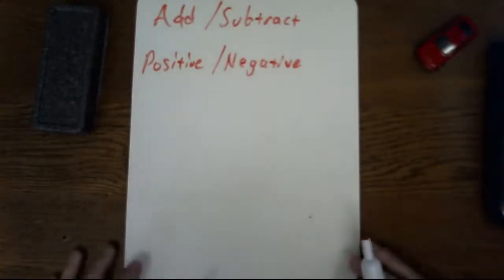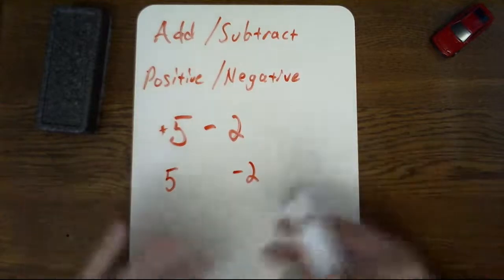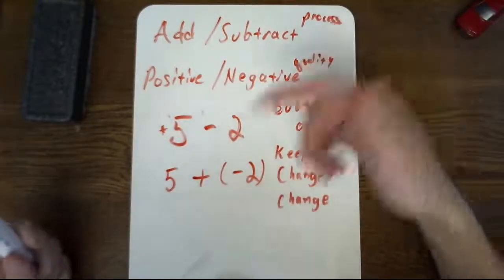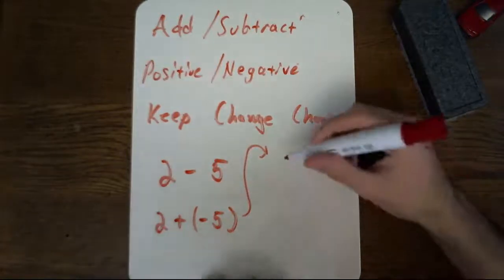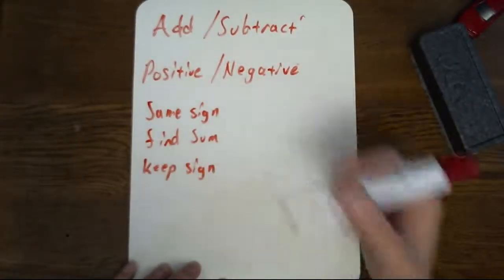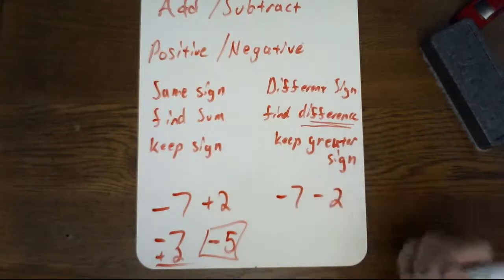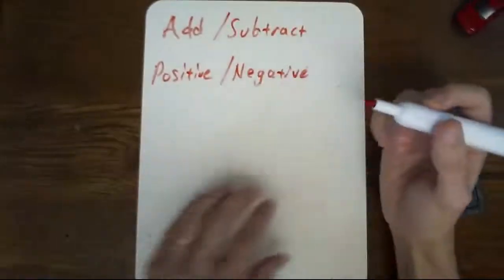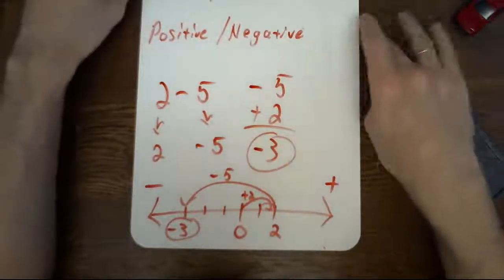MSSO - Adding and Subtracting Integers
Tutorial on adding and subtracting. Also how to think about negative numbers? What's up with those?
Meat and Potatoes 4:32